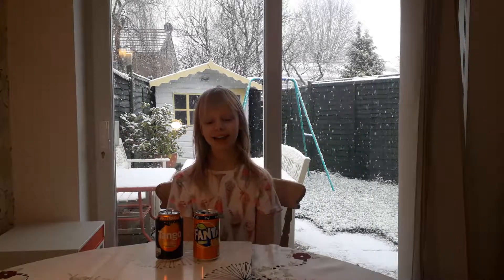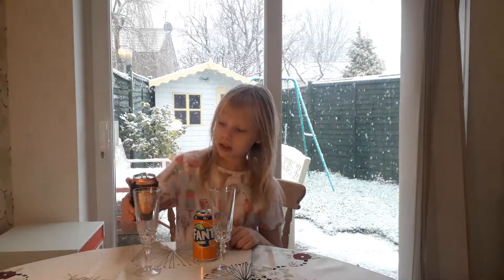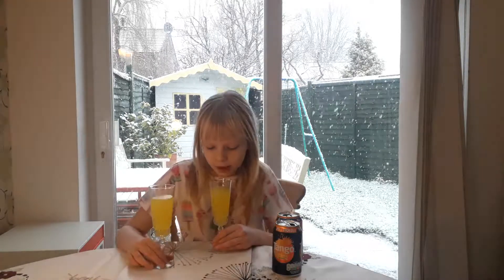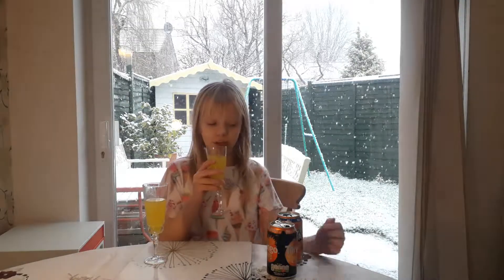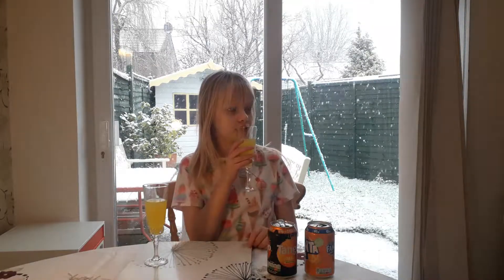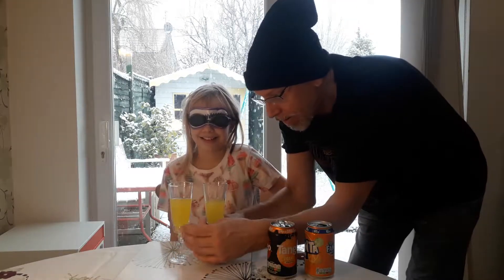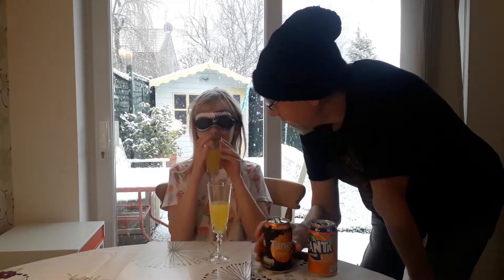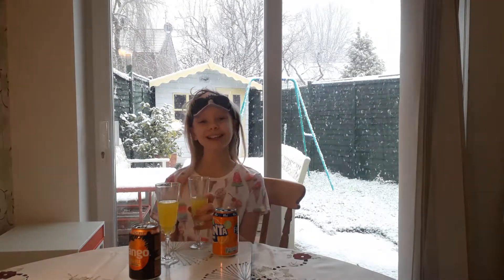Tango or Fanta?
Hi Guys,